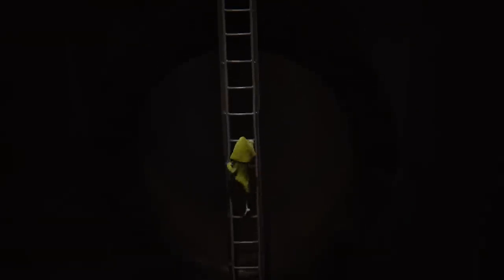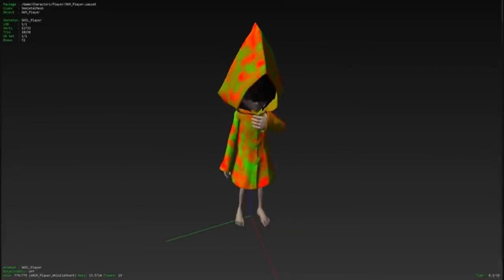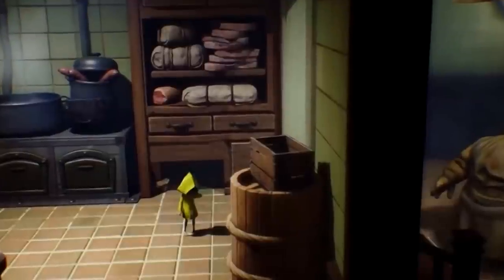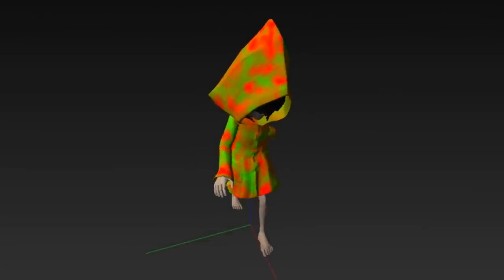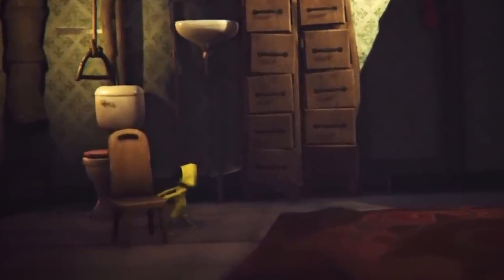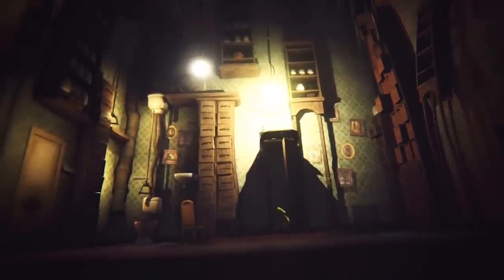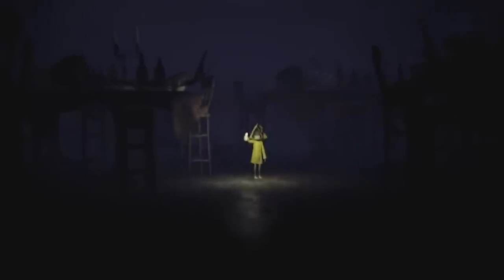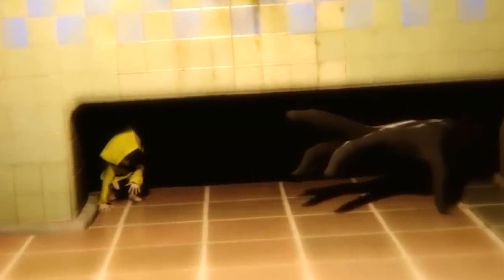FEATURES THAT WERE FORGOTTEN! Little Nightmares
I hope you guys and gals enjoyed this video if you did please remember to hit like and subscribe and let me know if there is anything you would like me to cover!

Thanks to Video Producers:
D F
kris pyne

Do you like the stuff you see in the video, like the intro and art? Thank these guys. Show them some love!

►Steam - ItsJustJord  ◄